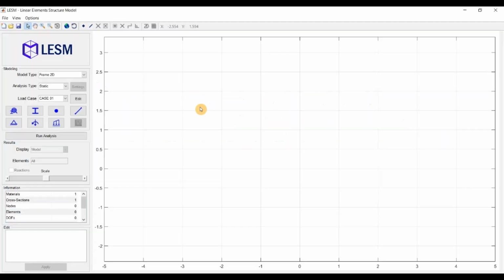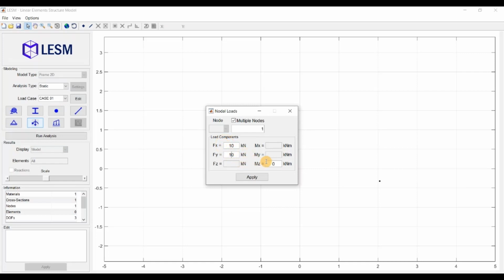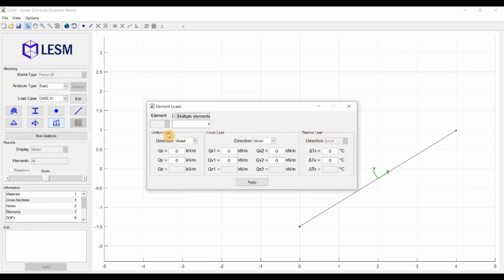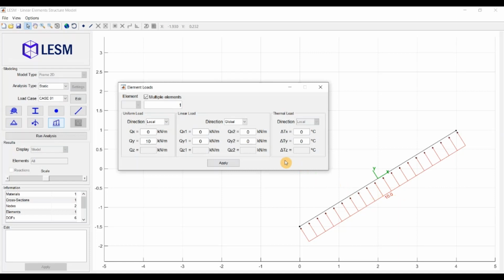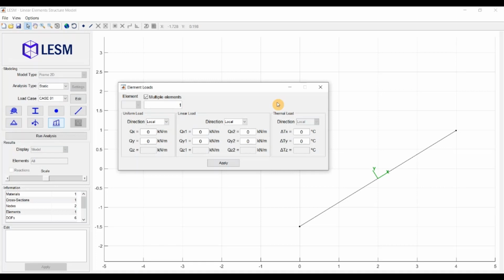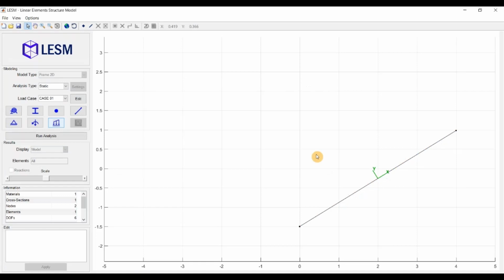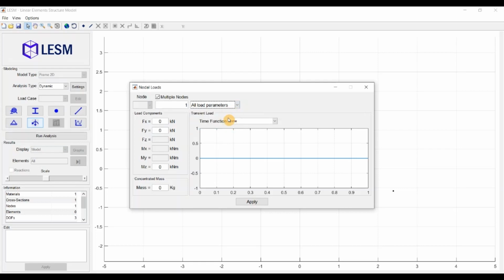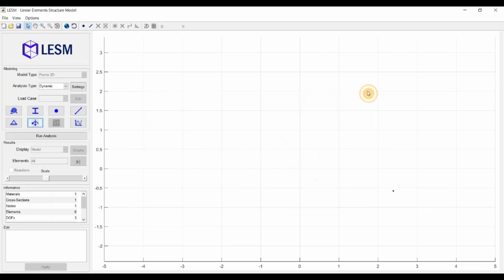LESM Tutorial 07 - Loads